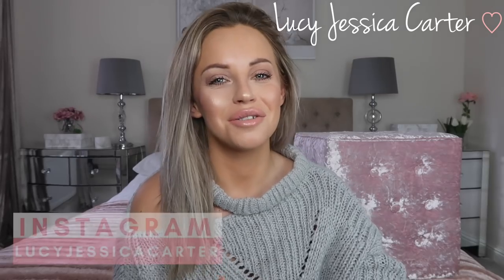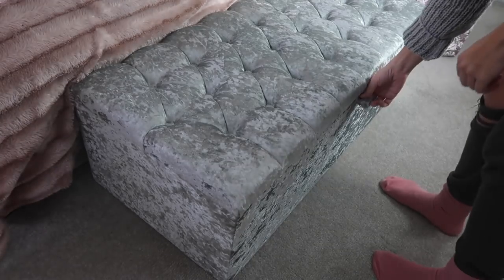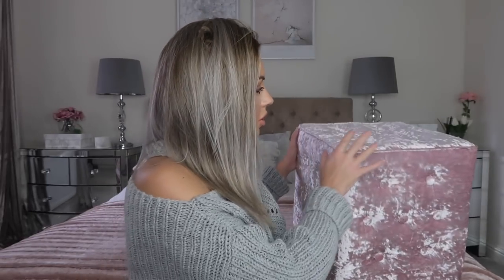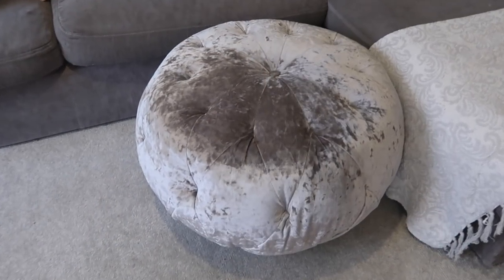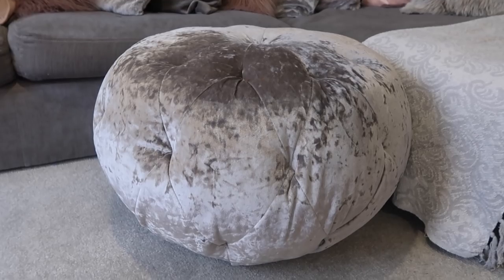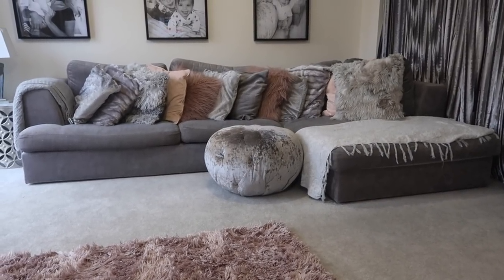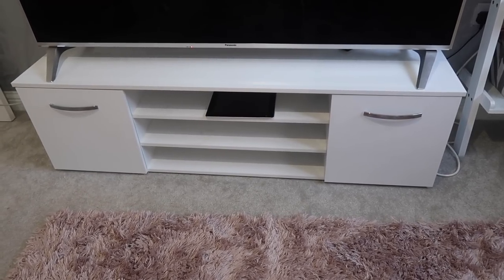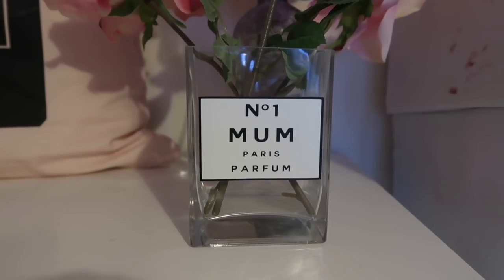CHEAP FURNITURE HAUL | EBAY FURNITURE & HOMESENSE | Lucy Jessica Carter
Furniture haul

Pink velvet cube stool - Homesense

Grey velvet round stool - Homesense

Argos mirrored chest of drawers

TV Unit